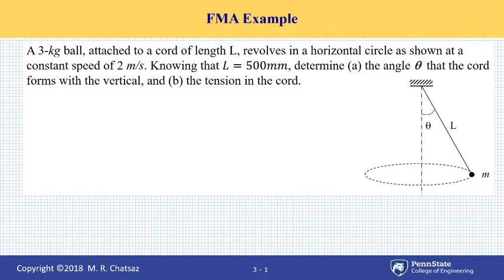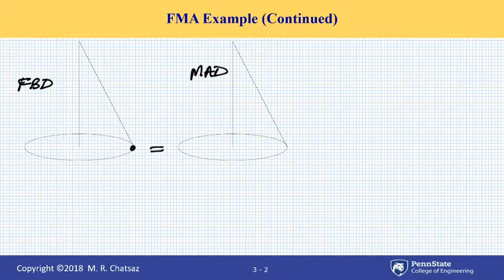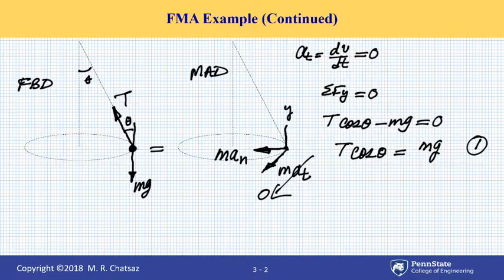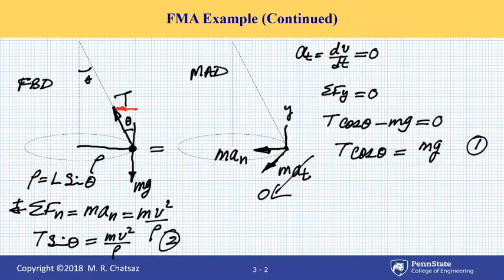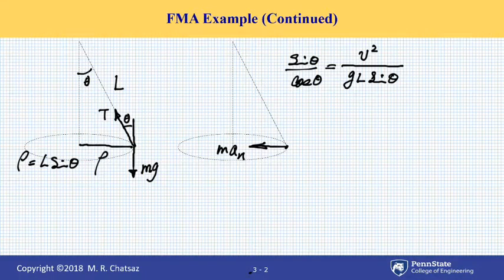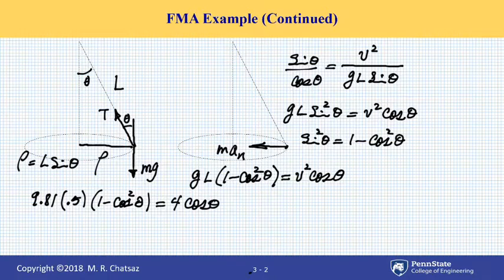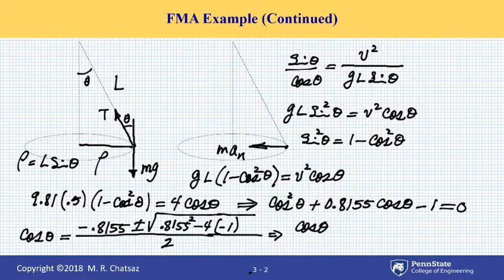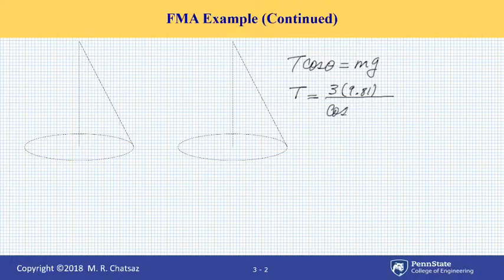Particle Kinetics WP001 MRC